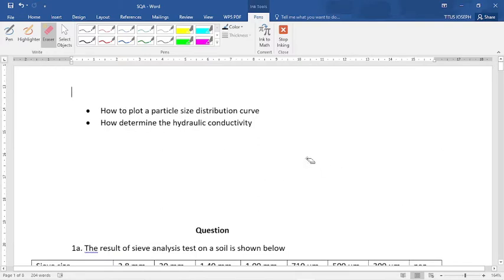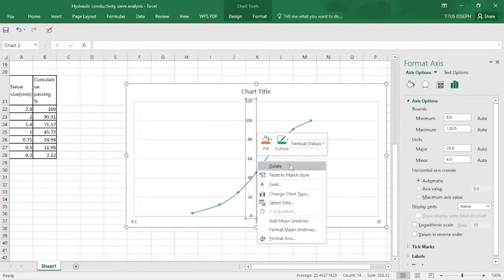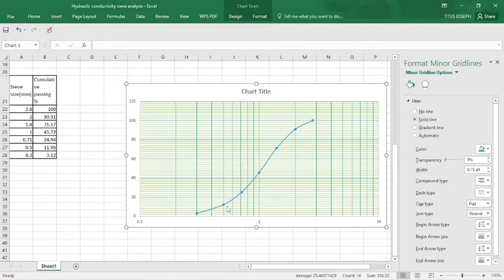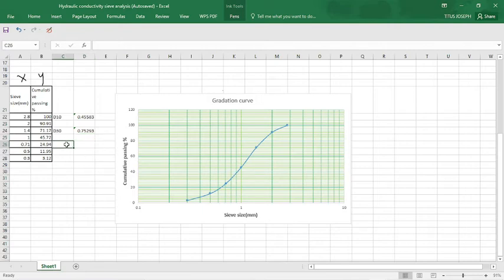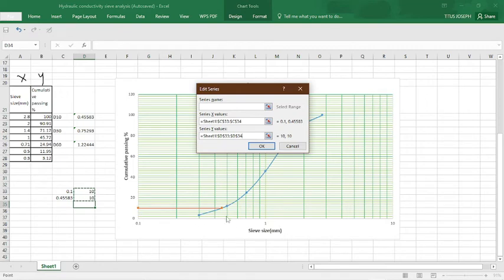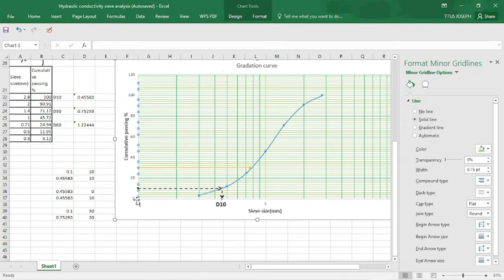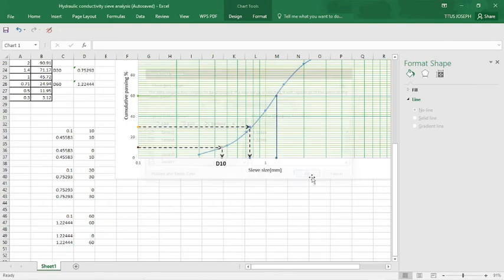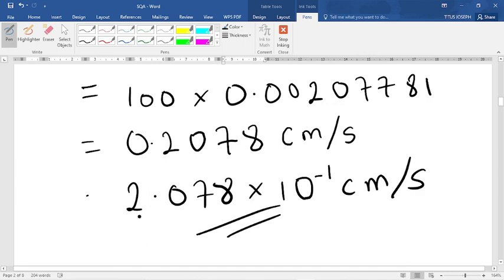How to plot particle size distribution curve and find hydraulic conductivity (part 2)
In this video,  how to plot a particle size distribution curve. Thereafter, i will show you how to find the hydraulic conductivity from the graph or curve.

1a. The result of sieve analysis test on a soil is shown below
Sieve size 2.8 mm 20 mm 1.40 mm 1.00 mm 710 µm 500 µm 300 µm pan
Weight retained (g) 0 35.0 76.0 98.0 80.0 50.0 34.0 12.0

 1b. Plot the grading curve and report result quantitatively
1c. Given the average grain size coefficient as 100 and the weight of the sample as 350g, determine the hydraulic conductivity